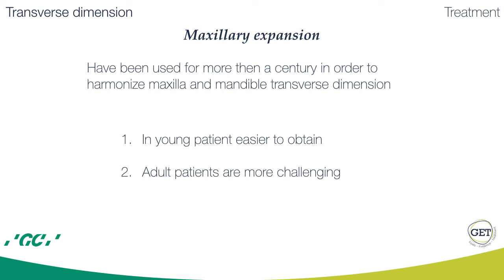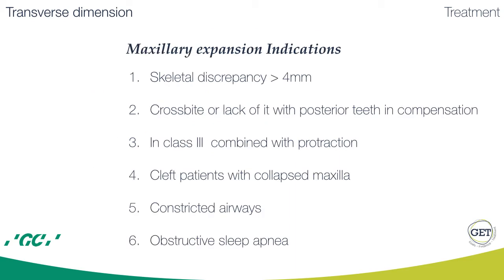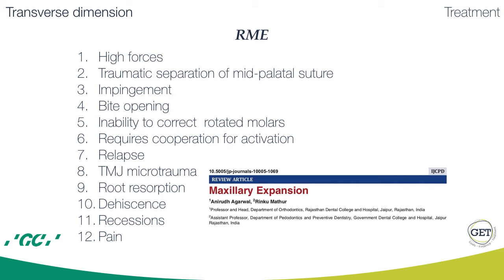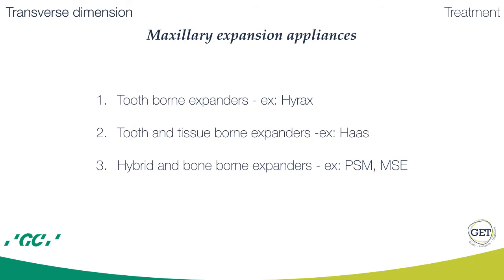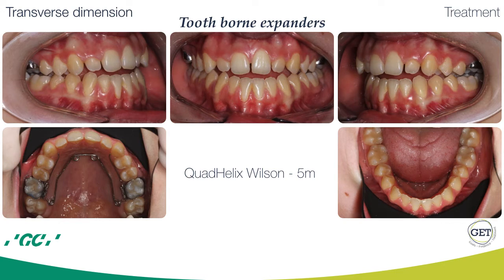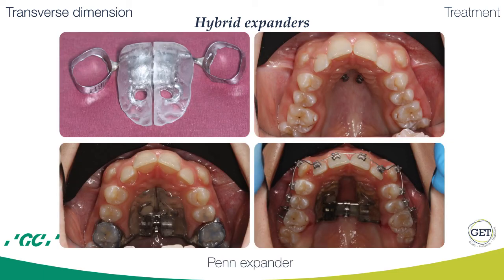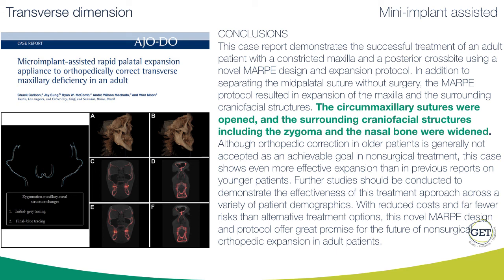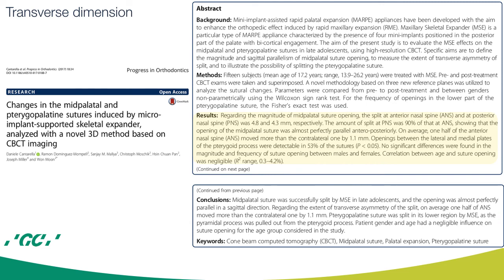53-Webinar 3 Transverse Part 3